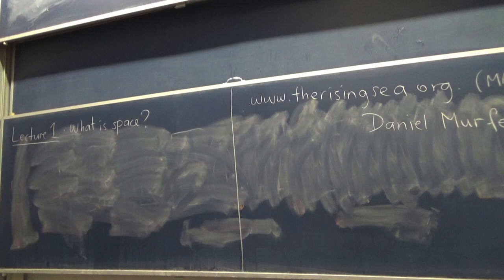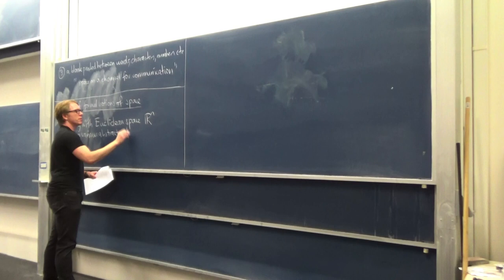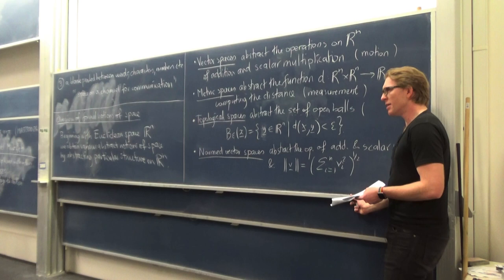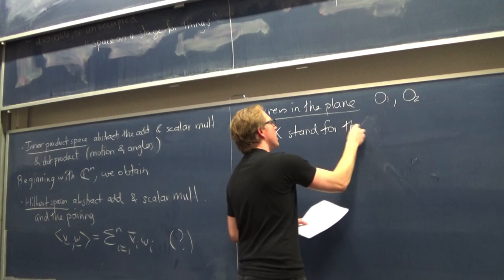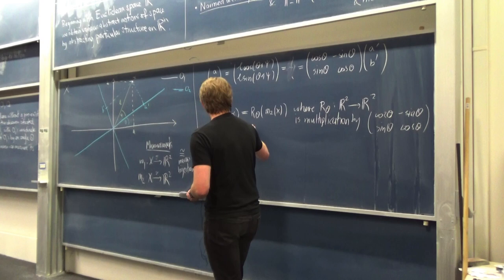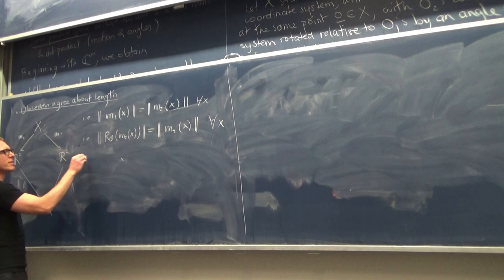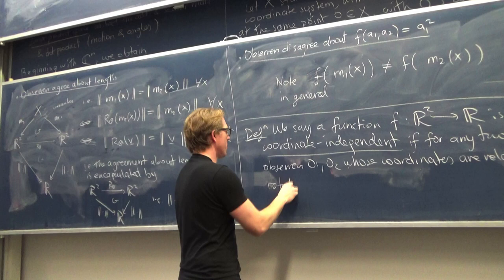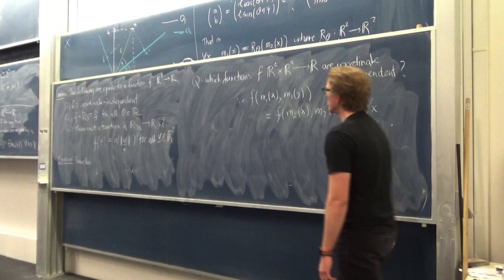MAST30026 Lecture 1: What is space? (Part 1)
I started with three dictionary definitions of "space" and briefly discussed them, before moving on to a survey of the standard abstract notions of space used in mathematics, including metric, topological and Hilbert spaces. In the remainder of the lecture I discussed the connection between symmetries of the plane and the abstraction of inner product spaces. Part 2 of this video finishes off the contents of the lecture notes.